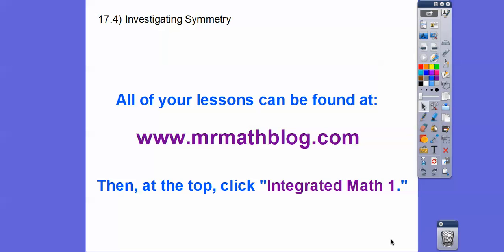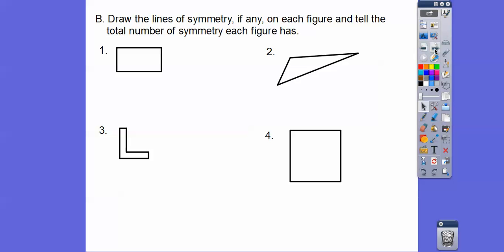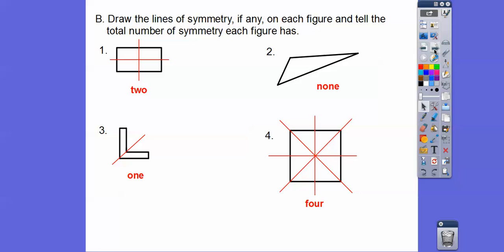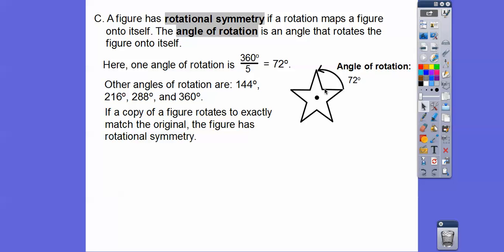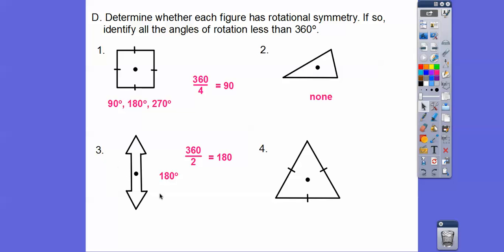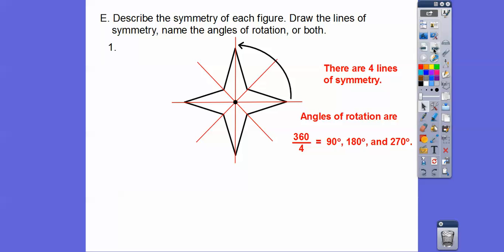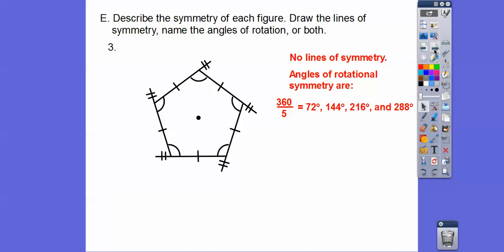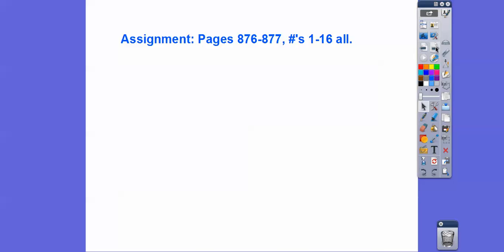Investigating Symmetry -Module 17.4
This lesson shows how to determine whether a figure has line symmetry or rotational symmetry. If it has rotational symmetry, we show how to calculate the angle of rotation.